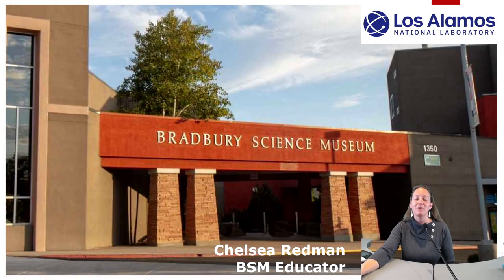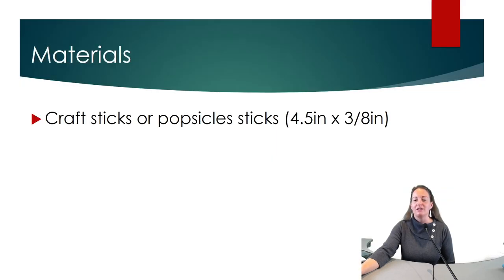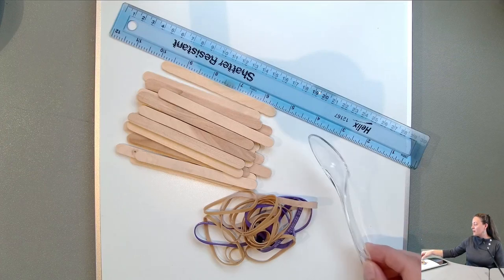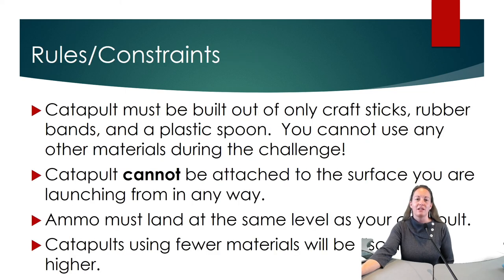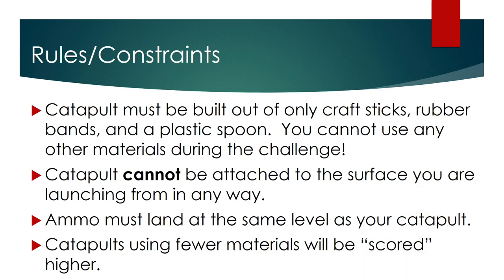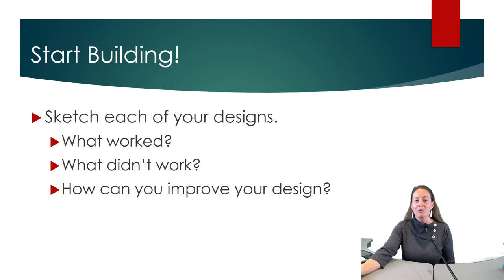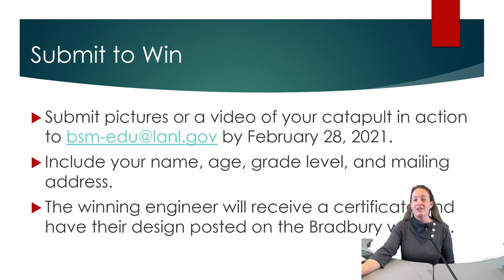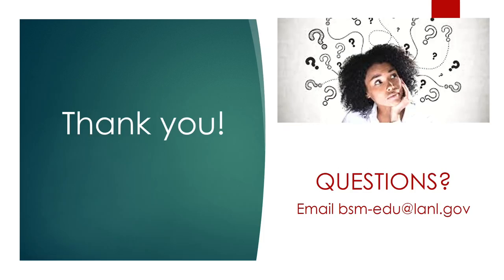Engineers Week 2021: Bradbury Science Museum Catapult Challenge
If you have chosen our Catapult Challenge, watch this video to receive detailed challenge instructions, understand the rules and constraints and learn how to submit your designs. Written directions and our media release form are available

Thank you again for celebrating Engineers Week with the Bradbury Science Museum.